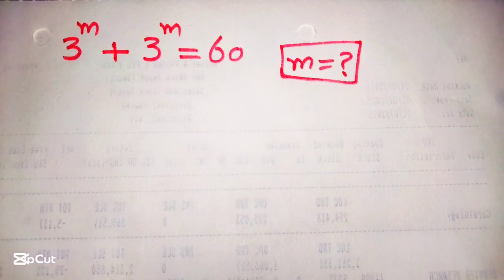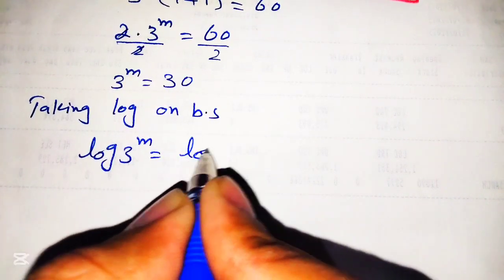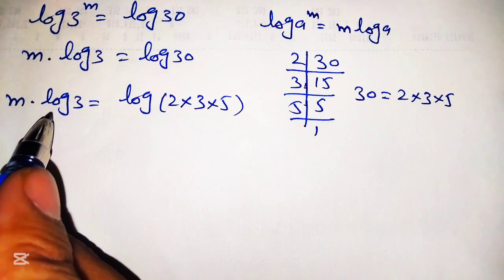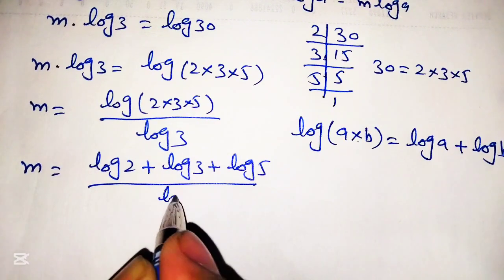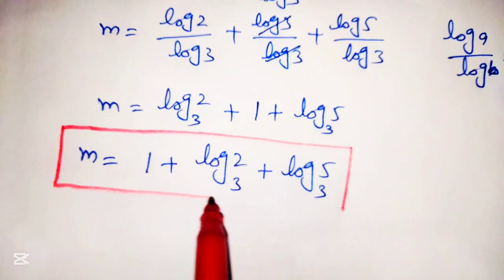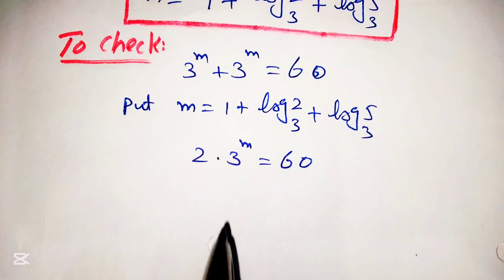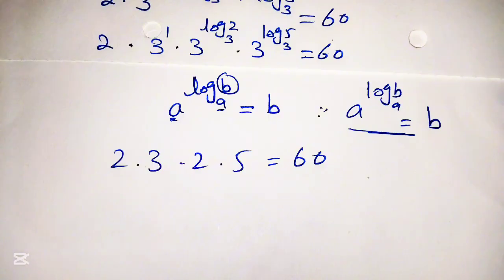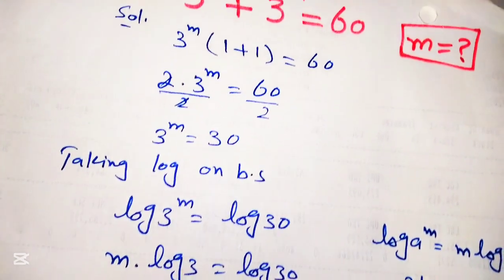Solving a 'Harvard' University entrance exam question | Find m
Only 2% Know These Harvard Interview Tricks (2025)

Time Stamp:

0:00 Intro – Find m
00:30 Solution
01:00 Taking logarithm on both sides
01:35 Using basic logarithm formula i.e power rule
01:45 Factorising 30
02:40 Using basic logarithm formula
04:00 Using basic logarithm formula
04:45 Final Answer
05:00 Verification
07:50 Thank You

This is typical algebraic exponential equation and such type of questions often  asked in Harvard university entrance exam. Furthermore different Tricks are also used to solve complex questions and such type of tricks are useful at Harvard Interview and in international maths Olympiad.  In this video the solution of this given equation will be find out by different tricks and basic logarithmic formulas.. In the end verification of the solution also done to get verified solution.